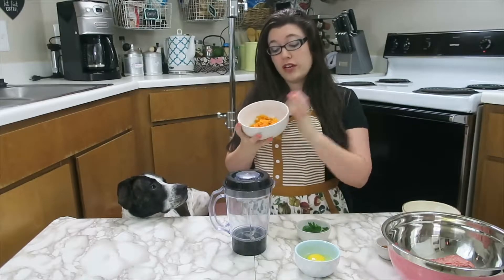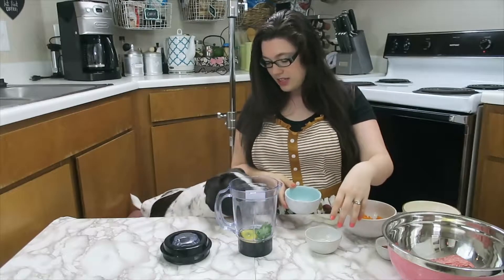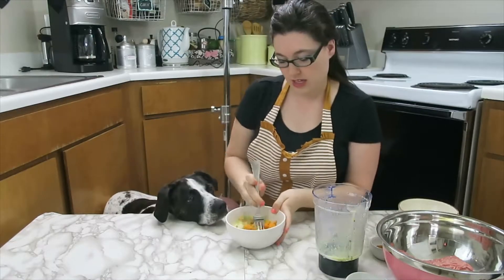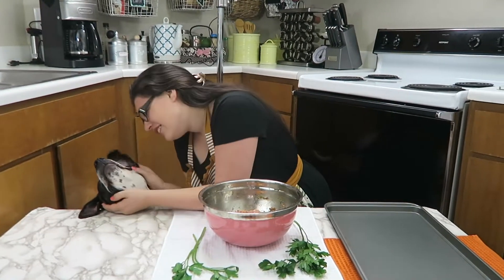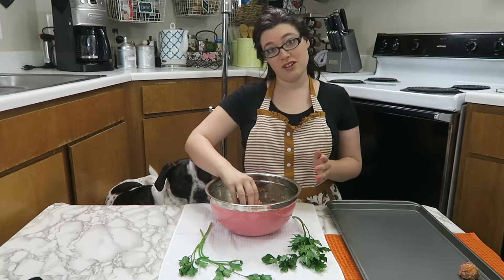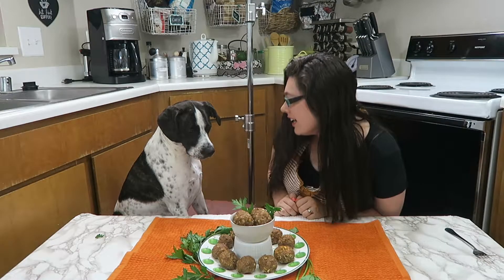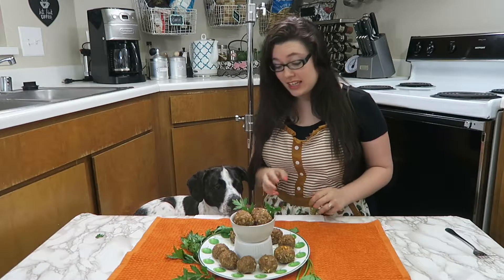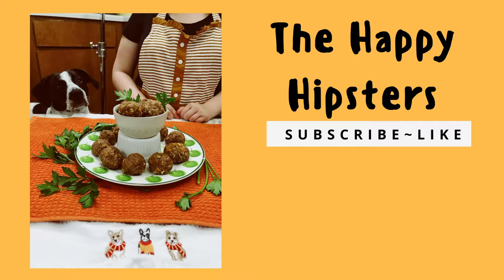Doggie Turkey Meatballs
Okay, I don’t usually like the food that I make for Zimi. I always try the recipes, but I rarely like them. These meatballs smell amazing 🤤🤤🤤 and tasted pretty good. I’d def add sauce for myself, but Zimi and I ate these bad boys up! 👩🏻‍🍳🍽🐶

Don’t forget to check out Feasts with my Furball on HappyHipsters.com for more free recipes that are dog safe.

*Also remember that these are meant to be treats and not a substitute for their regular meals. If you have any concerns, please consult your vet before trying new foods for your dog.